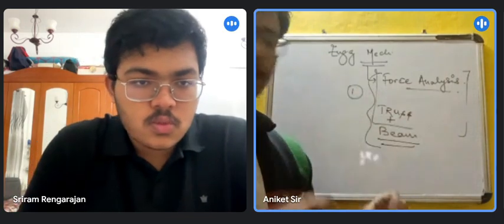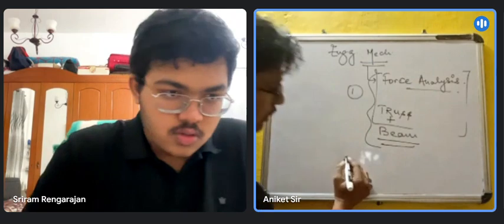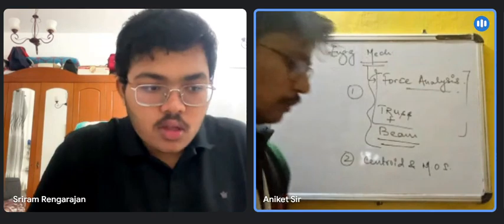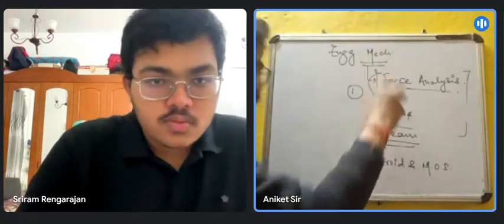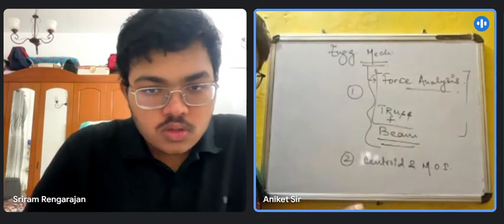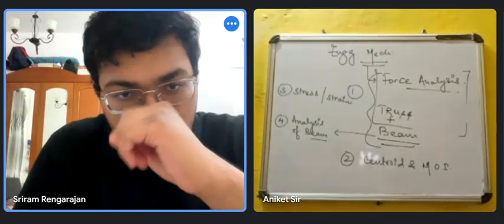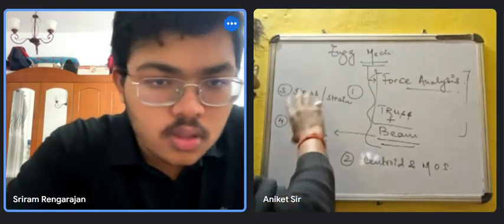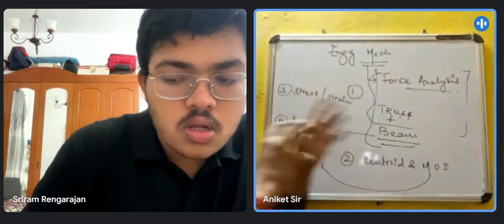Online Engineering Mechanics Tuition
Welcome to our Online Engineering Mechanics Tuition! 🚀

Are you struggling with concepts like Statics, Dynamics, Forces, or Equilibrium? Look no further! This comprehensive online course is designed to help engineering students master the fundamentals of Engineering Mechanics with ease. Whether you're a beginner or need advanced insights, we've got you covered.

🌟 What You'll Learn:
Core principles of Statics and Dynamics
Problem-solving techniques for real-world applications
Step-by-step solutions for complex engineering problems
Exam preparation tips and tricks
Expert Tutors: Learn from experienced and qualified engineering professionals.
Flexible Learning: Study at your own pace with recorded sessions and live Q&A.
Interactive Content: Access detailed diagrams, animations, and problem-solving demonstrations.

Engineering students looking to improve their mechanics knowledge.
Learners preparing for competitive exams like GATE, ESE, and more.
Anyone interested in understanding the science behind structures and motion.